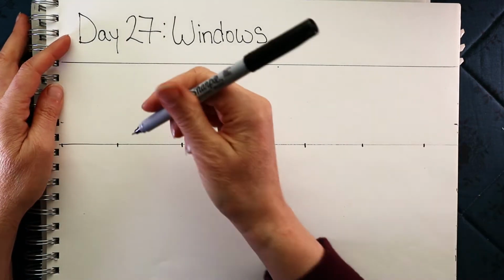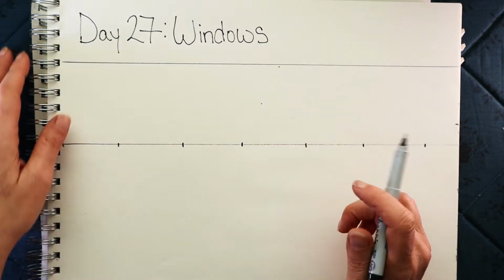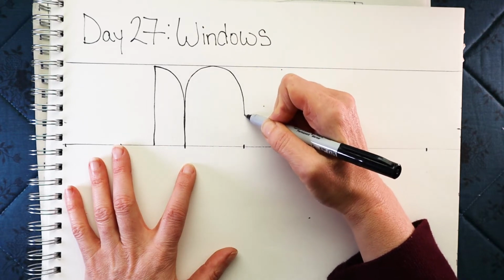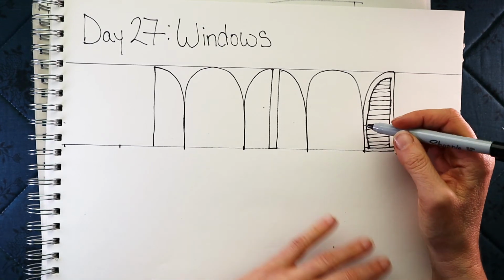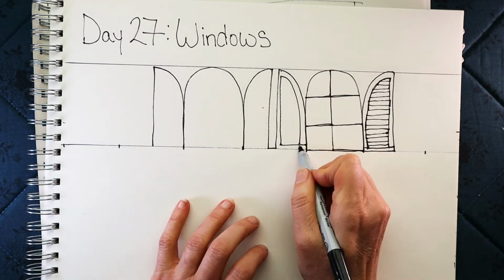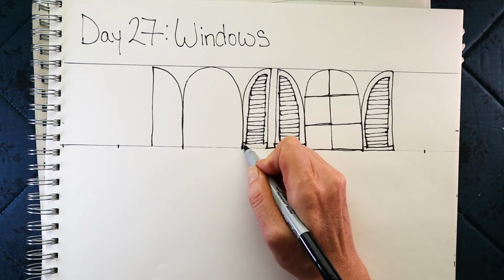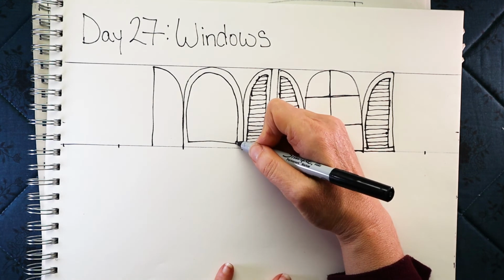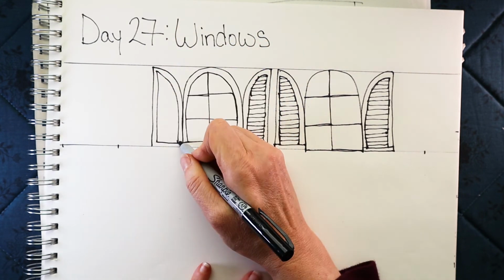Day 27 Windows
It's Day 27 of the Doodle School Free-Motion Doodle Challenge and the prompt is: Windows.  In this video, learn how to doodle windows with open shutters with a continuous line.  This makes a great border design for doodle quilting.